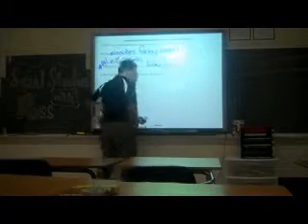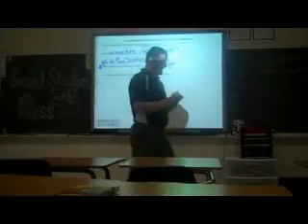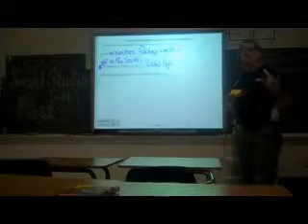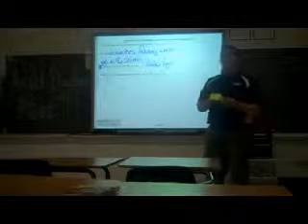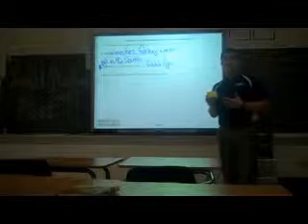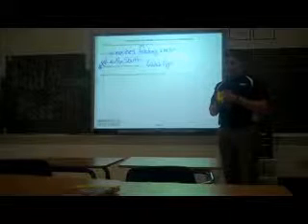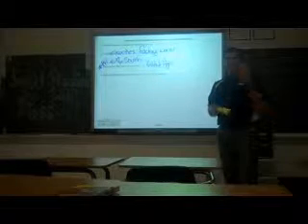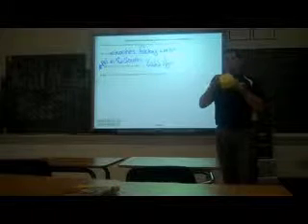Social Studies With Ross Episode 1 - The Rise of Industrialization [Part 3]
Star Wars theme copyright of Lucasfilms.